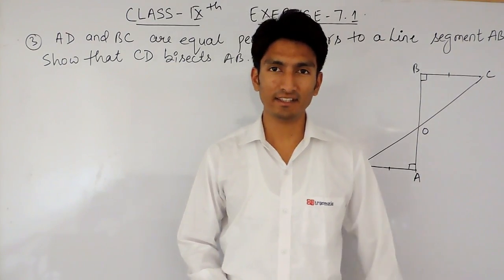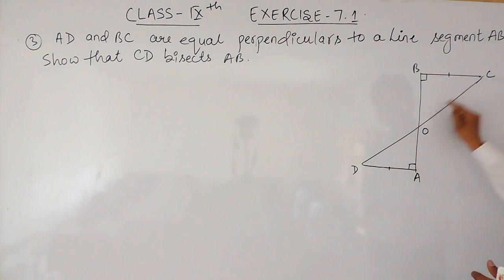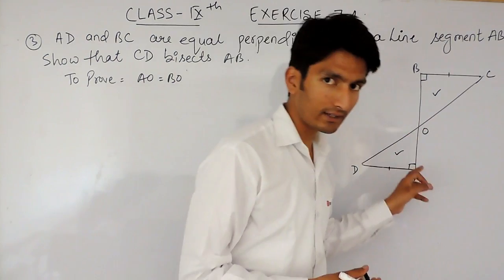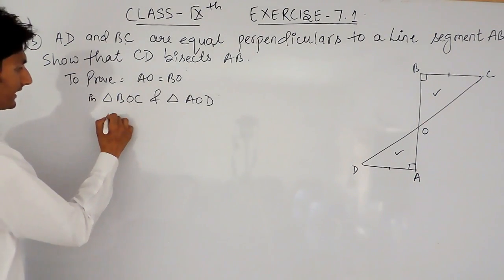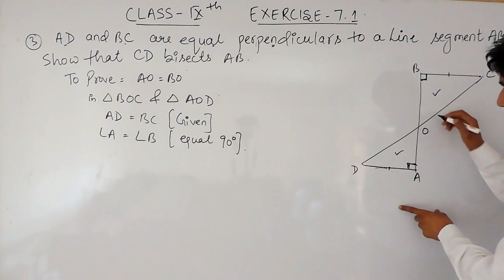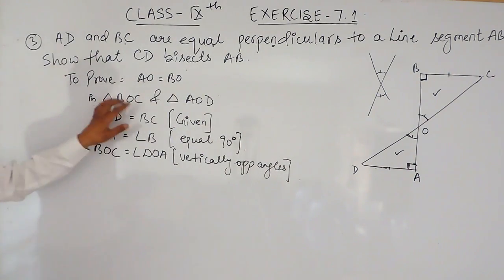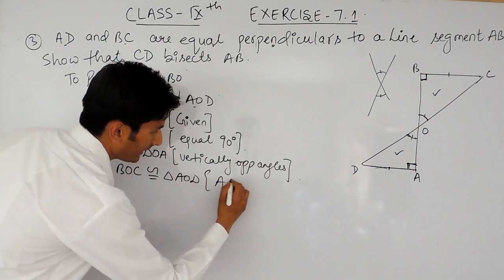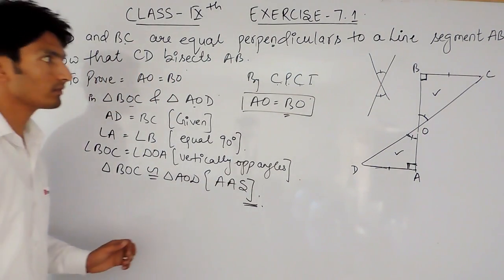Chapter 7 Exercise 7.1 Question 3 - Triangles Class 9 Maths - NCERT Solutions